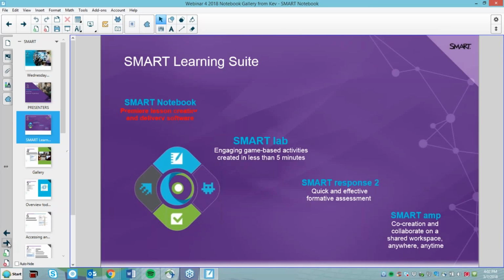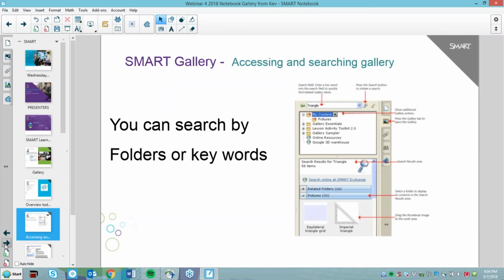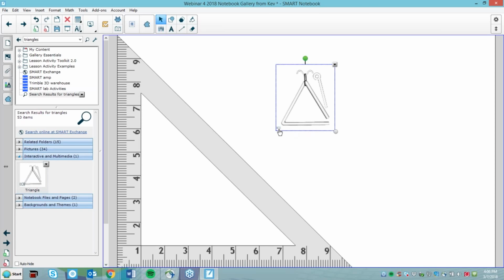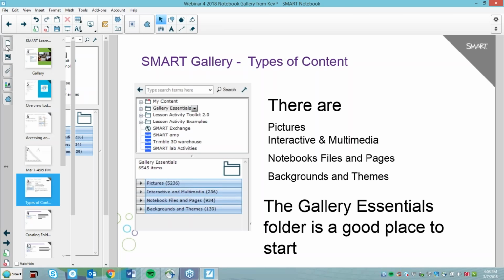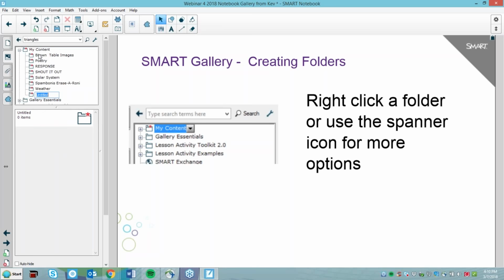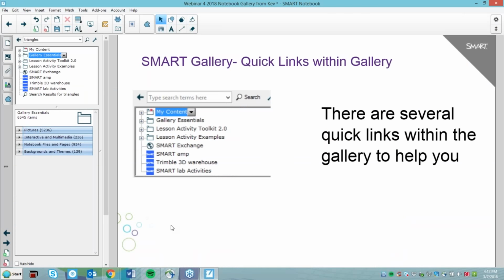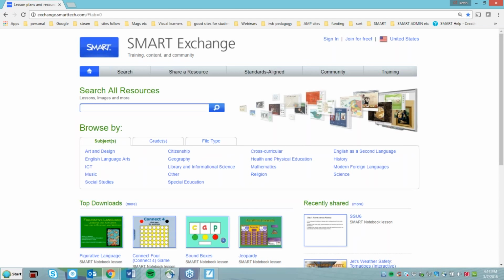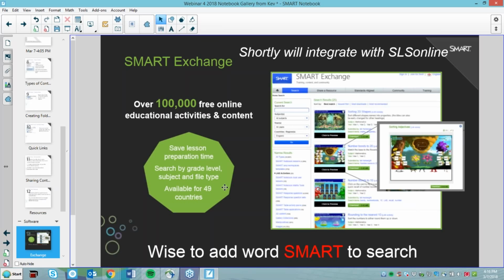SMART Australia: Using SMART Gallery and Available Content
Use the Gallery tab in the SMART Notebook software user interface to browse or search for lesson activities and content. You can then add that content to your notebook files in a quick and easy fashion.